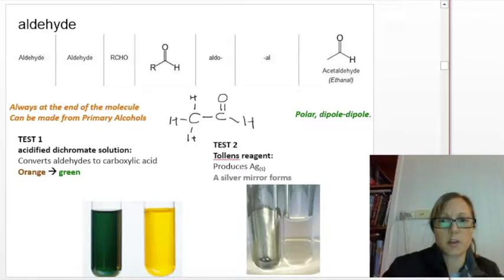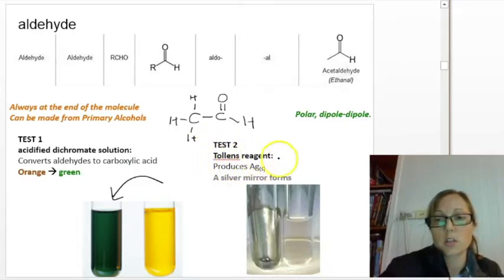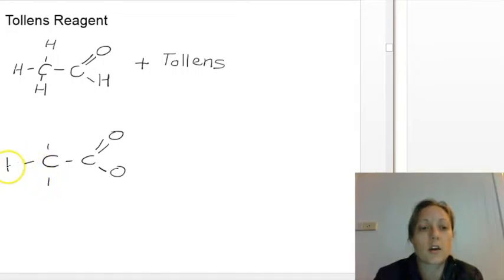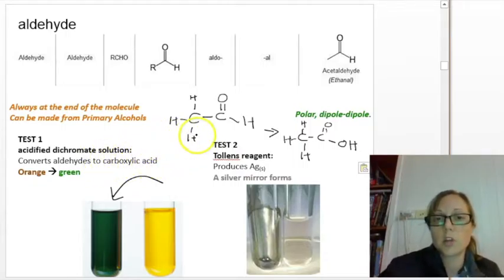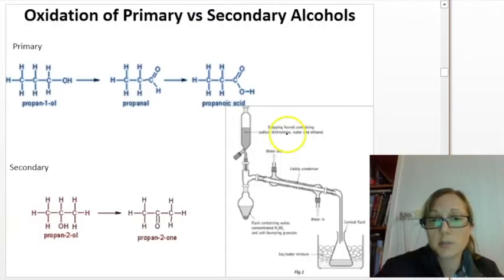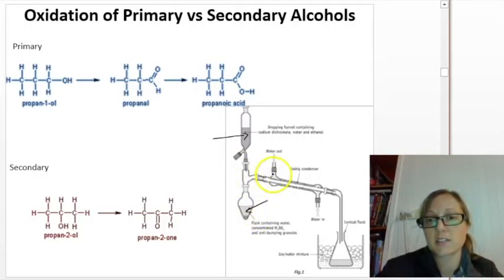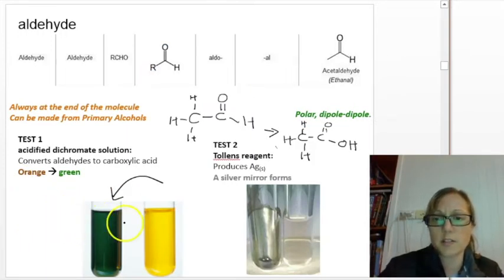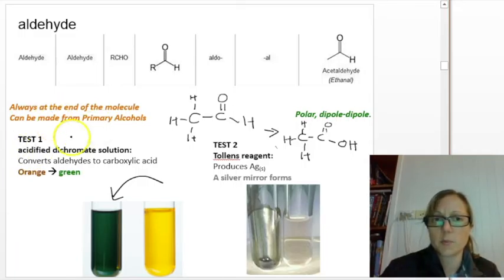aldehydes primary oxidation